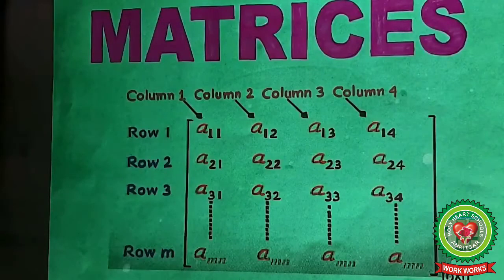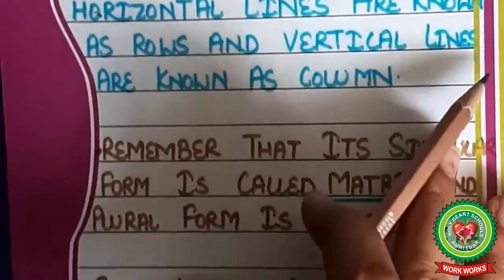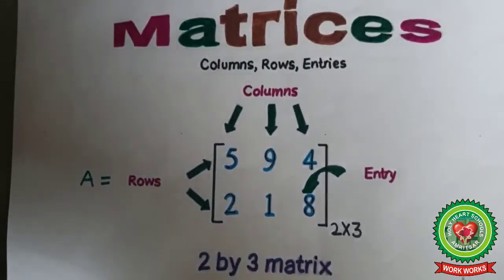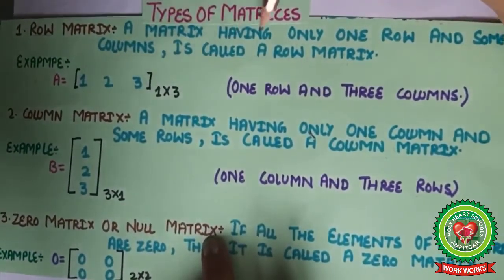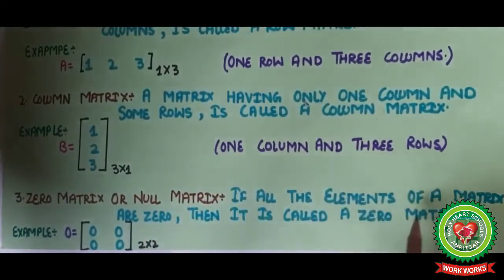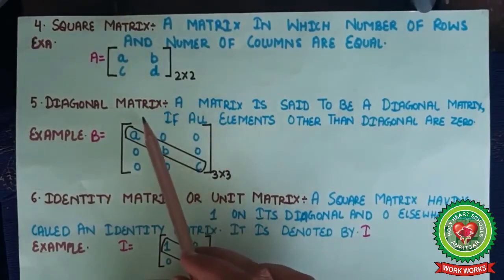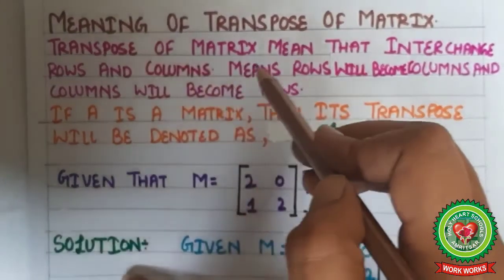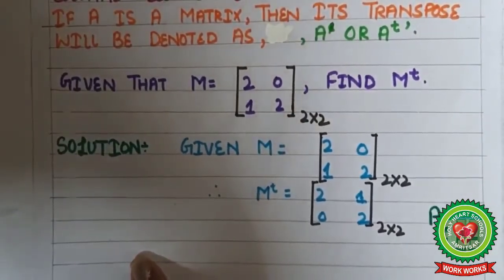Matrices Part1 Class 9 10 Maths Holy Heart Schools 24 August 2020